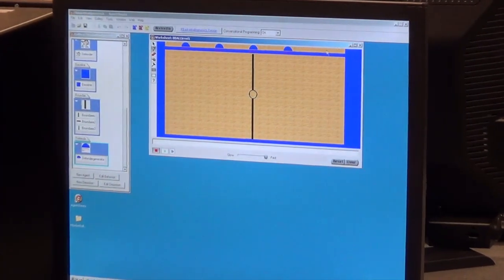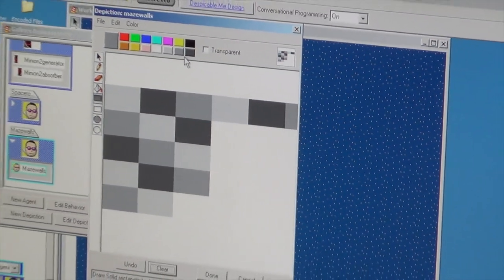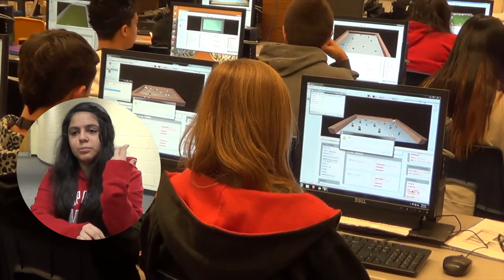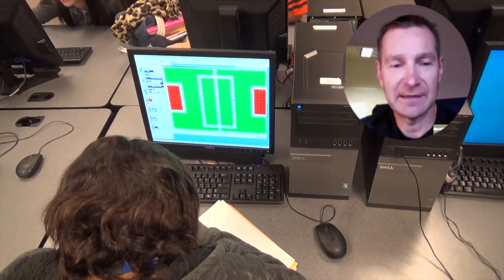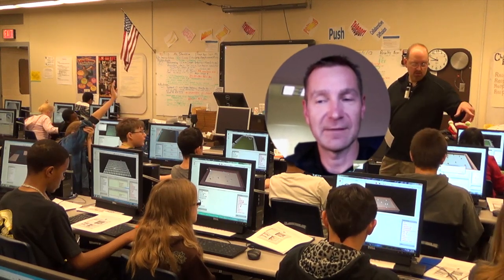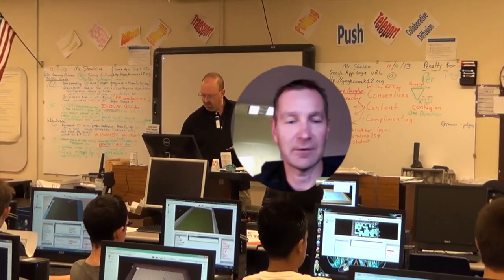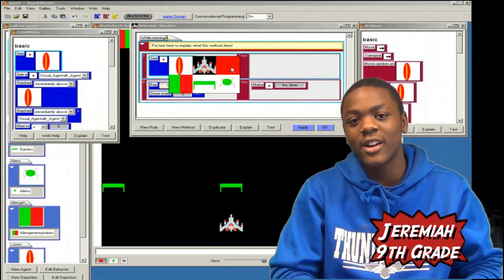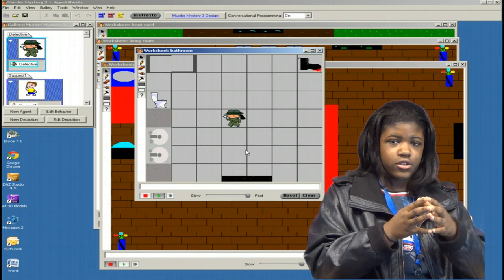Scalable Game Design and the Hour of Code